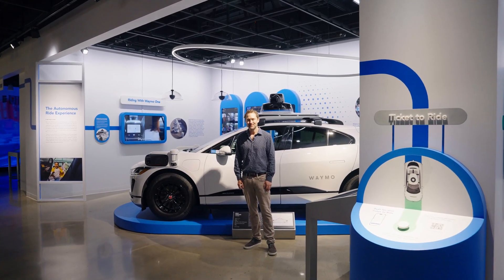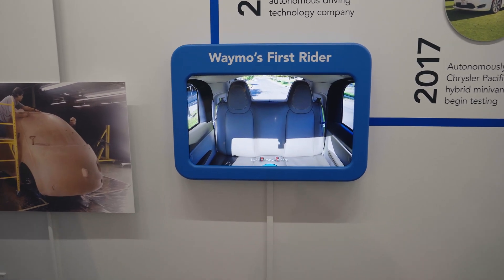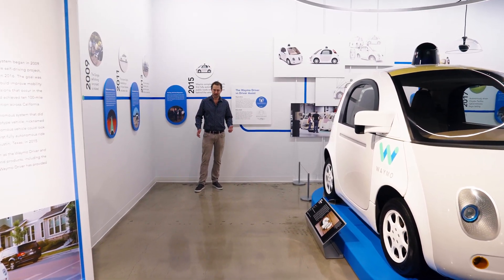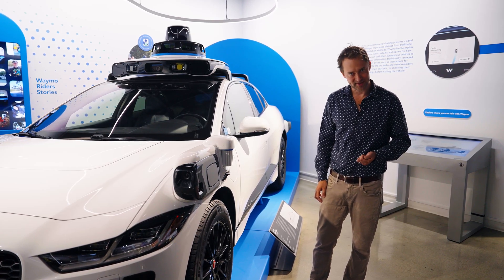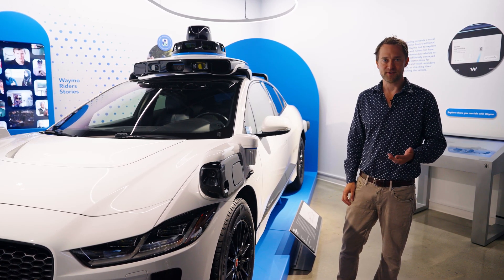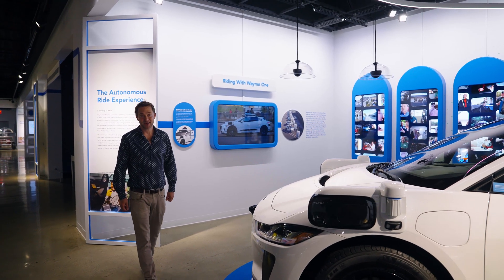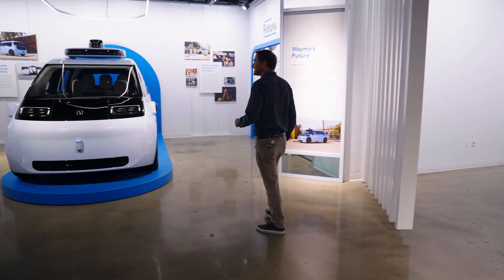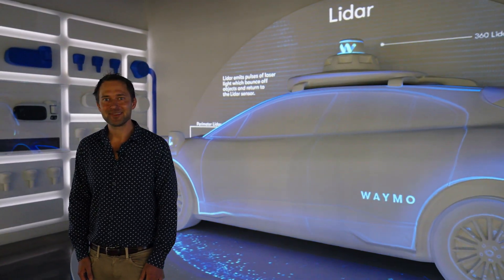Waymo Exhibit Walkaround | The History of Autonomous Vehicles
Discover our new exhibit Driven by Possibility: Waymo's Road to Autonomous Transport with Andrew Chatham, a Director of Engineering at Waymo. Learn more about the history of autonomous vehicles and how Waymo is currently innovating to change the transportation landscape forever.

Waymo was formed out of Google’s self-driving car project in 2016 and has since grown into one of the most advanced and promising autonomous driving companies in the United States. Operating a system of autonomous ride-hailing vehicles in cities around the United States, the visionary company has transformed the dream of fully autonomous driving, once merely suggested in science fiction and the inventive imaginations of mid-century designers, into a tangible reality that can be experienced by city goers on the roads of today. With tens of millions of miles of autonomous real-world driving experience, Waymo’s technology represents a critical step in the future of fully autonomous driving. As an exhibition subject, the company’s unique background as a mobility business formed out of the auspices of one of the world’s most prominent information technology companies offers a cutting-edge perspective on the future of the automotive industry, providing a far-reaching view of the future of personal transportation.

CHAPTERS

00:00 - Introduction
00:41 - Firefly - First Driverless Drive
01:37 - The Waymo Driver
02:00 - Levels of Autonomy
02:30 - How does Waymo see the World?
03:56 - Museum Experience
04:30 - Waymo One
05:06 - Zeekr - Latest Self Driving System
05:51 - Outro

LEARN MORE ABOUT THE WAYMO EXHIBIT

CARSTORIES PODCAST